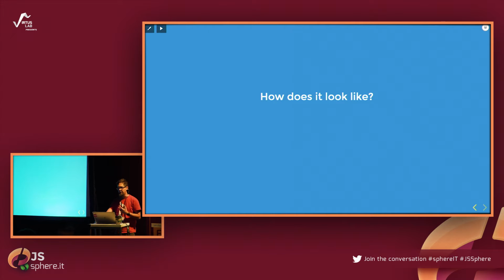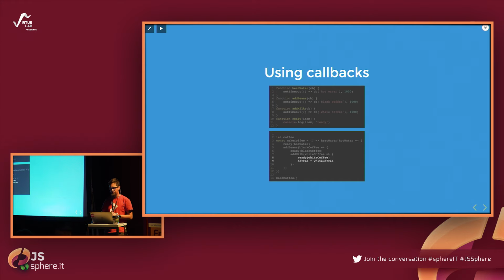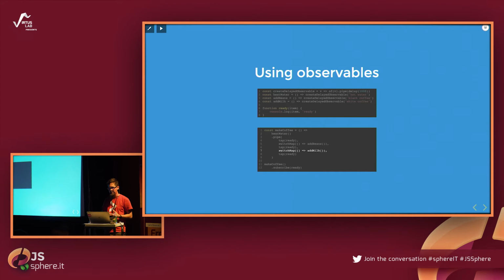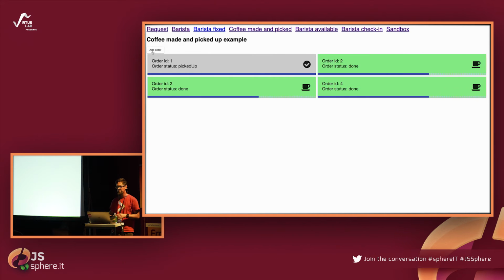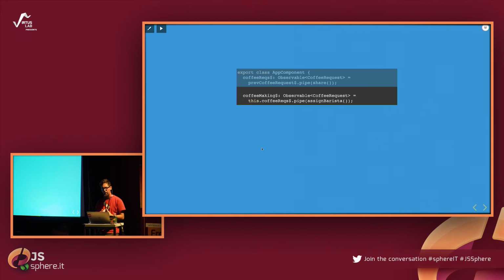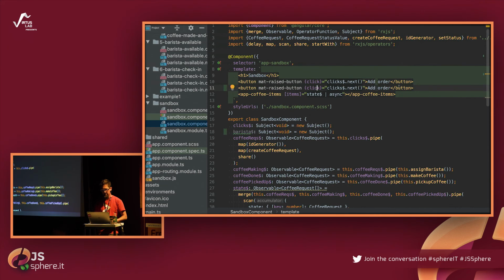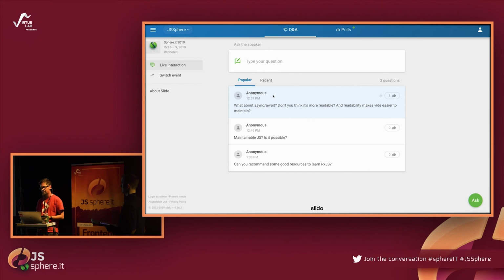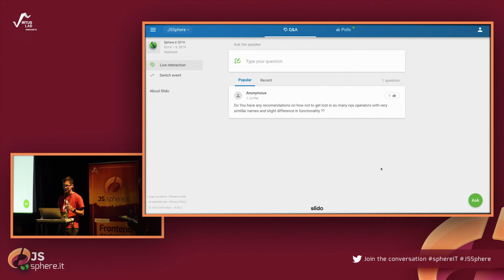JavaScriptSphere: Observables – hot or not? by Chris Trześniewski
Observables are yet another way to handle asynchronicity in JS.
You can think of them as Promises on steroids but there’s more to them than just that.
You can think of them as arrays whose items arrive asynchronously over time.

What can you do next with them? Let’s find out.